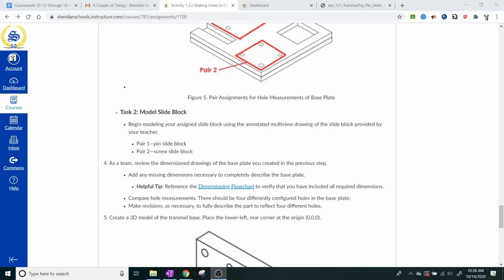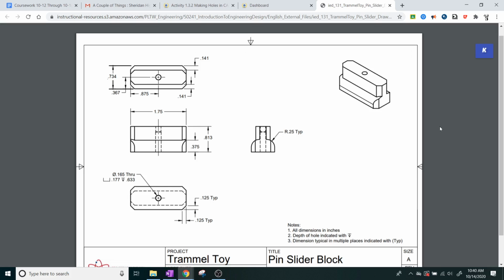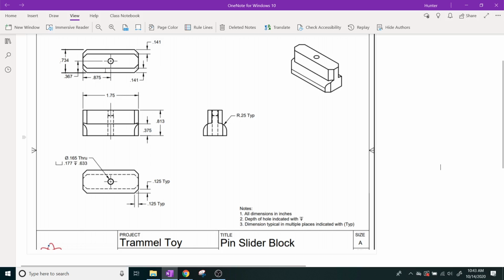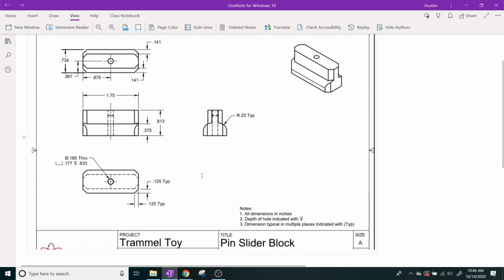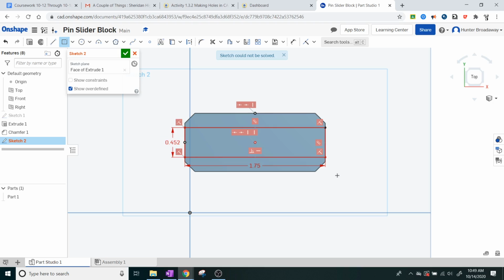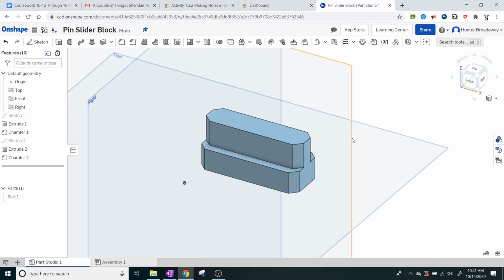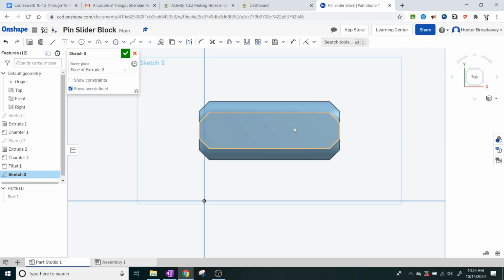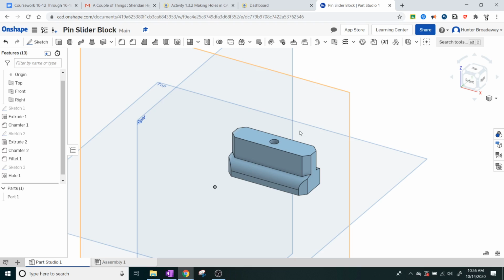IED 1.3.2 Making Holes in CAD Pin Slider Block